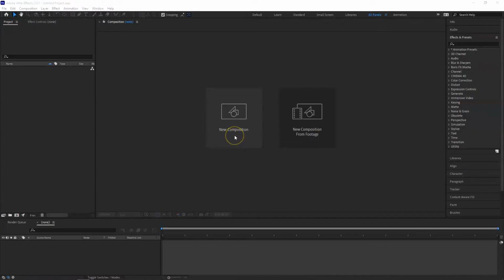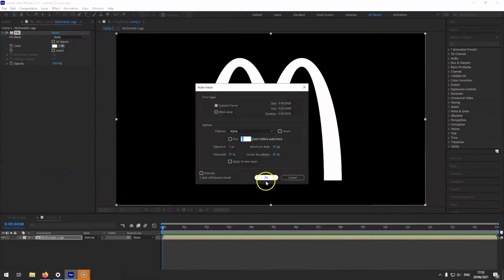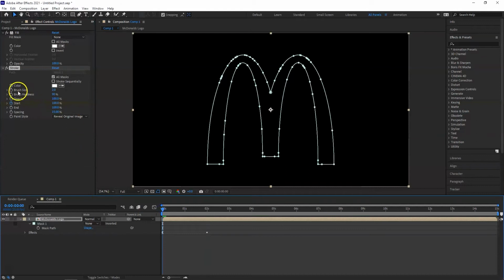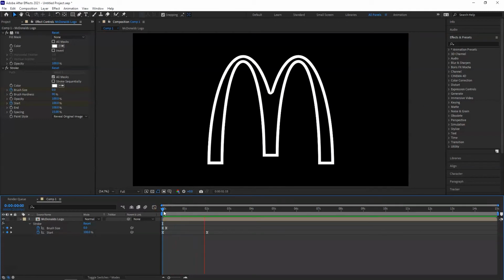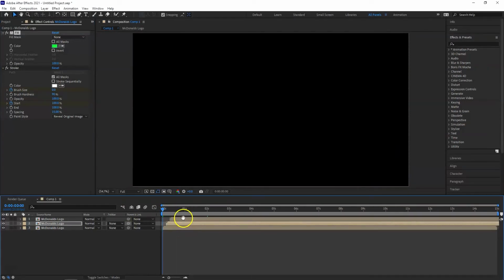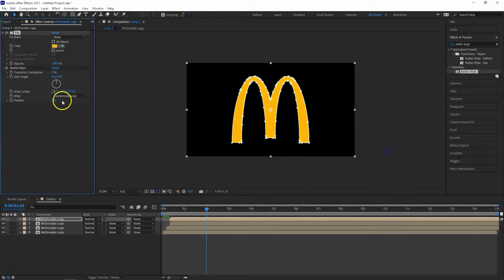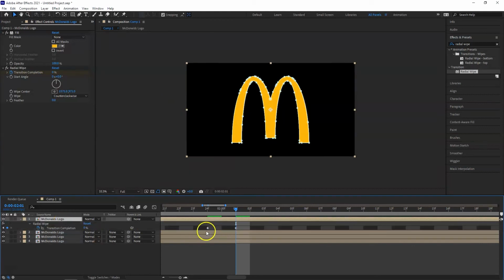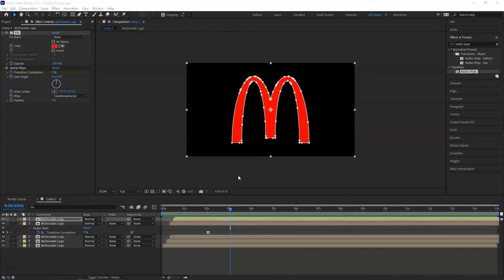Trendy Logo Reveal Animation in After Effects 2021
Quick tutorial on how to make a Trendy Logo Reveal Animation in After Effects 2021. Works with Any logo

License ID: CJD2PAZS6B